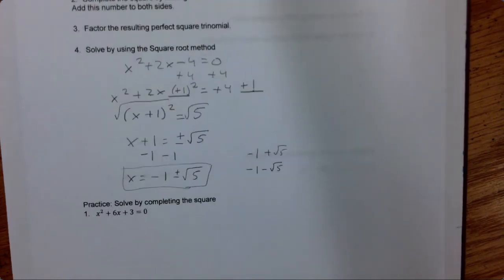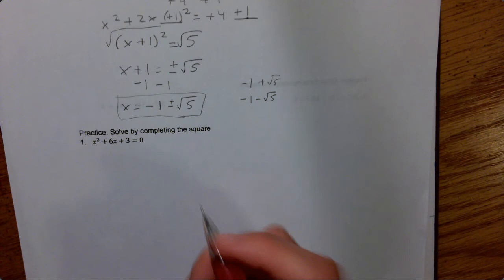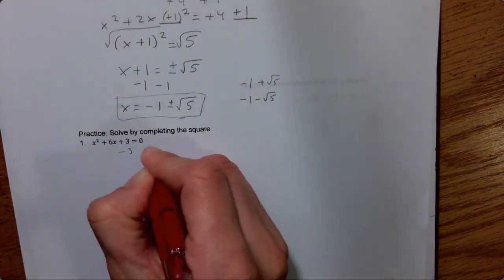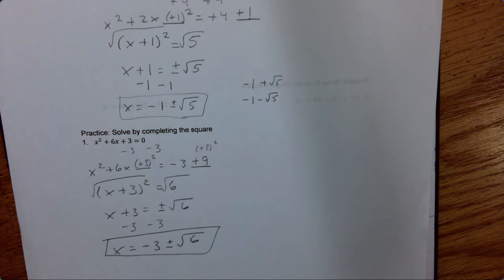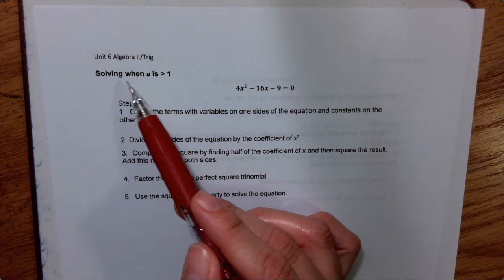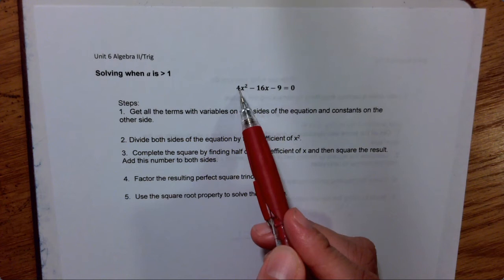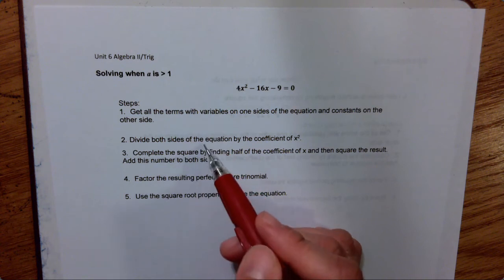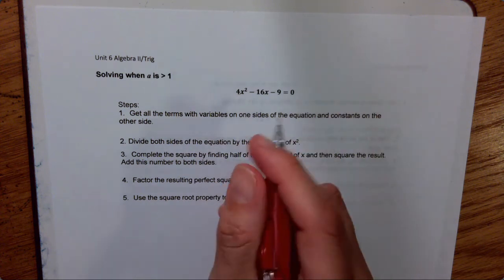unit 6 video 1